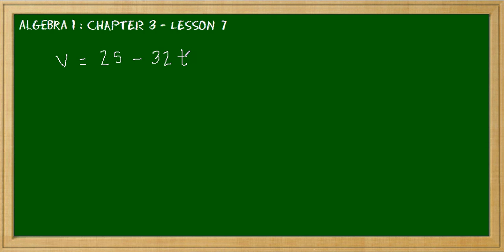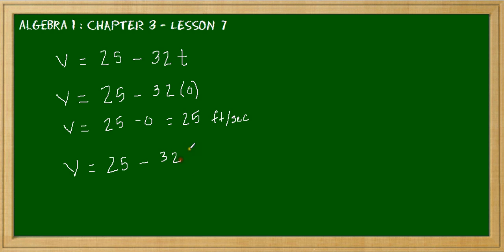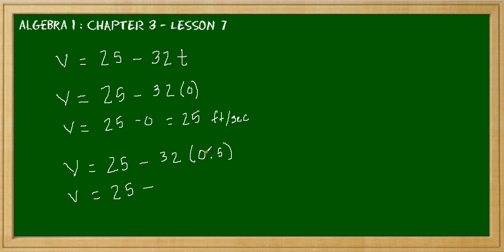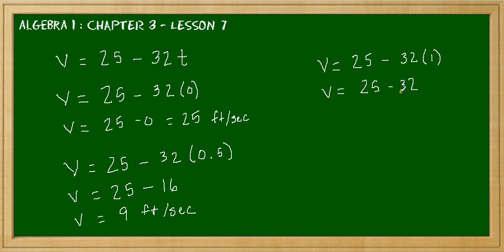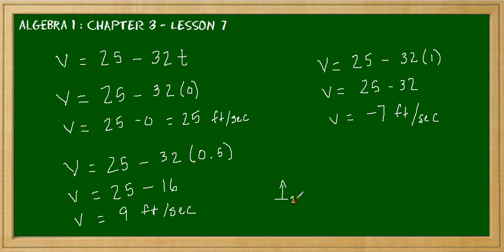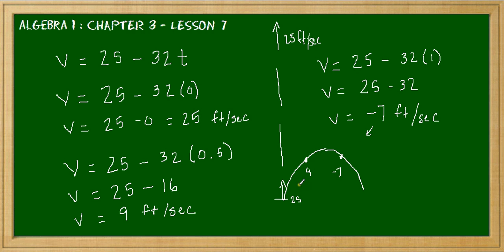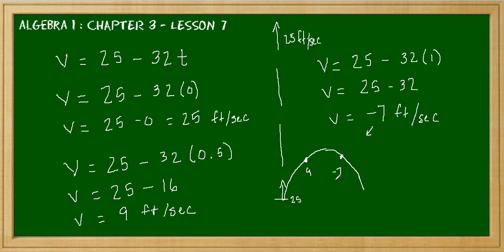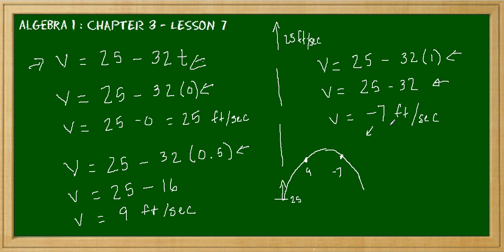Chapter 3 - Lesson 7